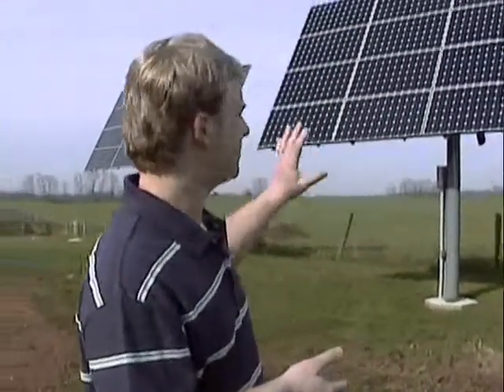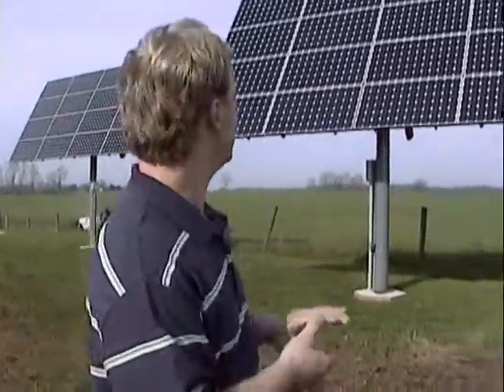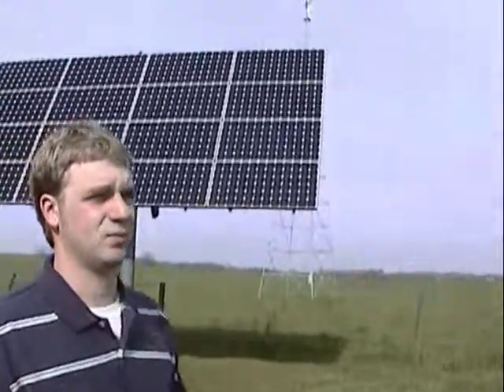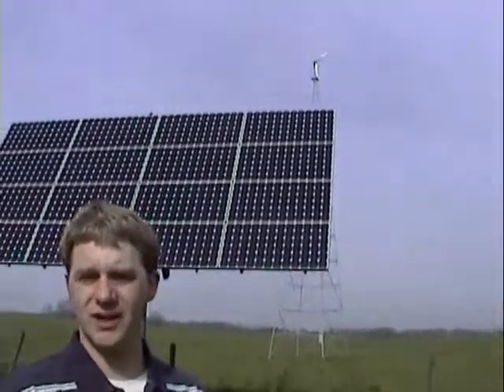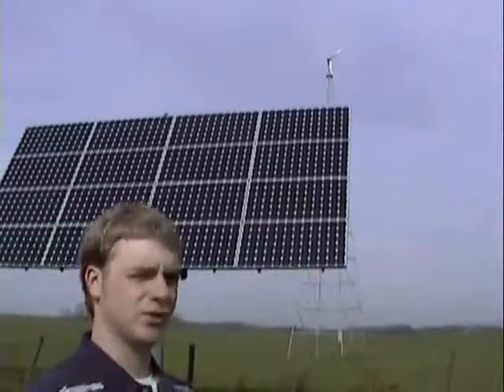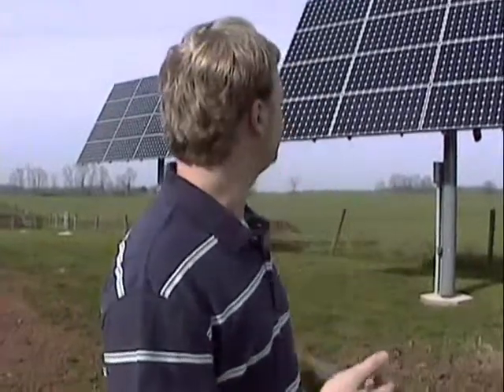Dave Miller On Solar Energy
Dave Miller, Advanced Solar Industries, Lancaster, Pa talks about a solar and windmill project his company installed on the Jim Hess Farm in Palmyra, Pa.